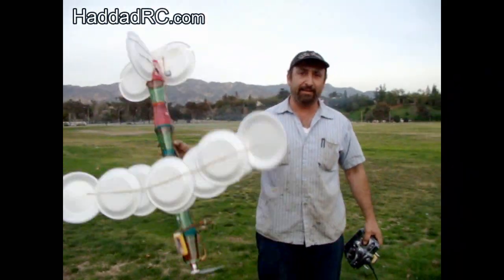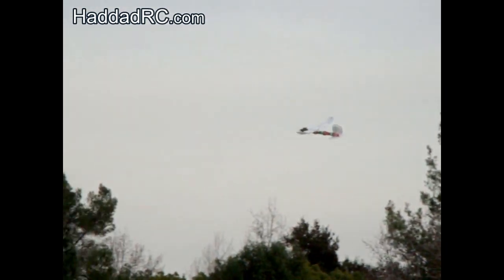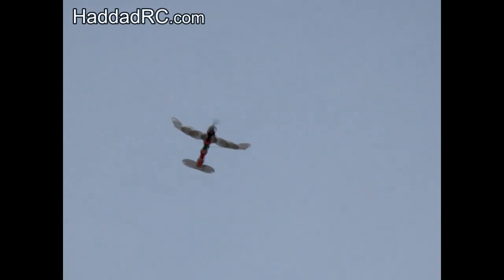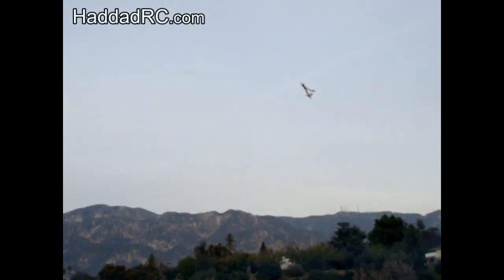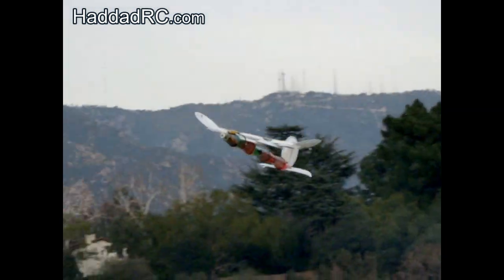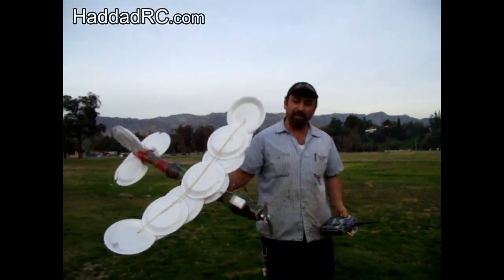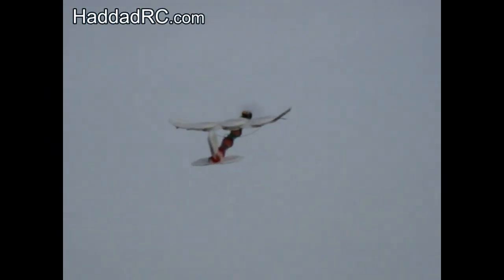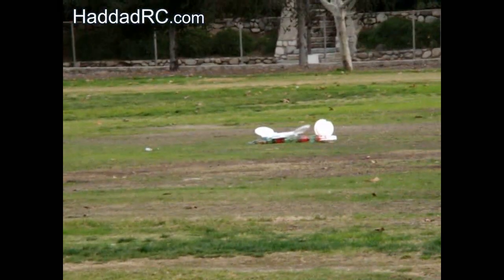RC plane with plastic cups and plates by HaddadRC.com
Who would of thought you can make a remote control plane with plastic cups and plates!!!
visit HaddadRC.com for more homemade rc planes by Mike